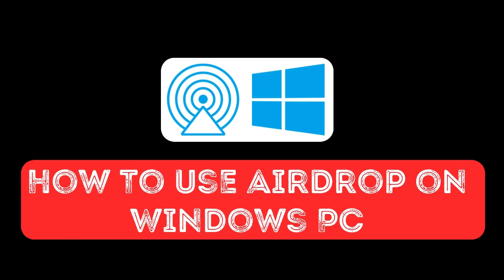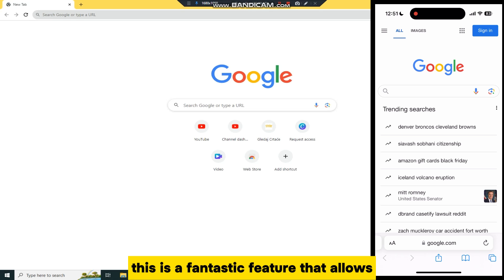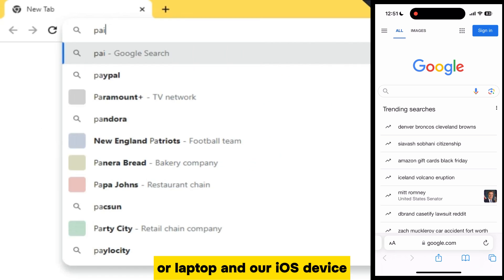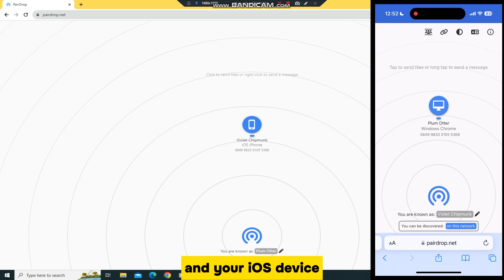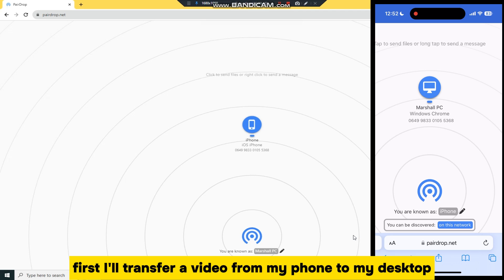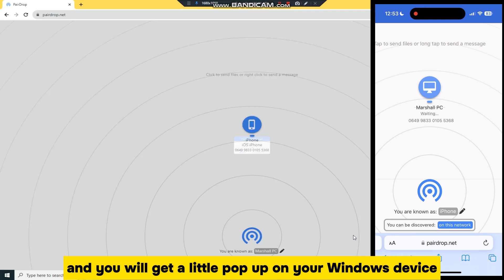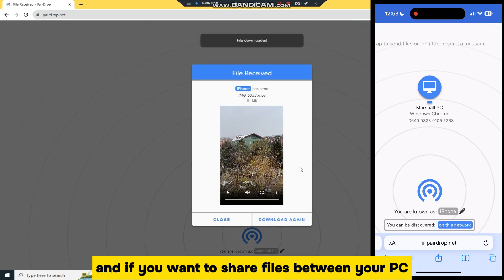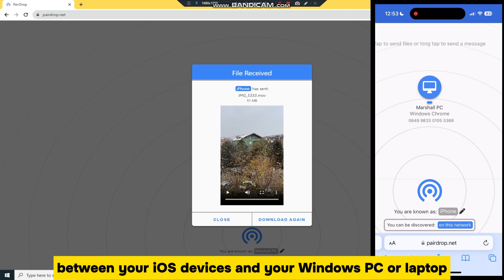How to Use AirDrop On Windows PC I AirDrop iPhone To Windows (2025)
AirDrop is renowned for its lightning-fast file transfer capabilities, and now you can experience the same seamless sharing on your Windows PC. Whether you're collaborating on a project with a Mac user or simply want a hassle-free way to transfer photos, documents, or videos between devices, AirDrop on Windows is the solution you've been looking for.